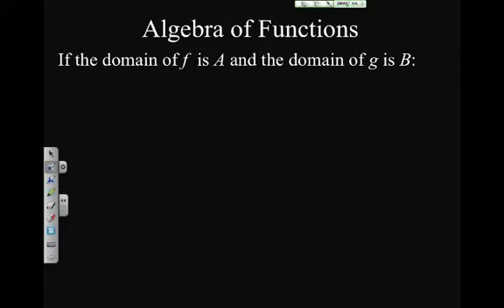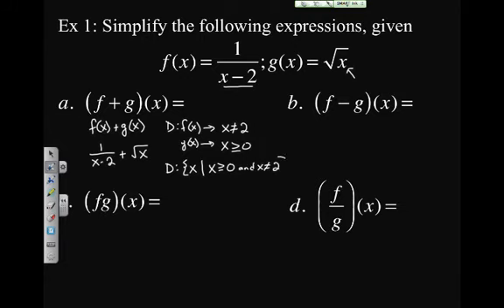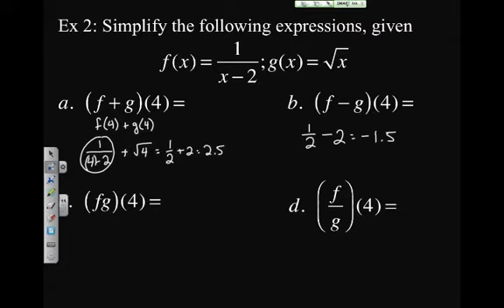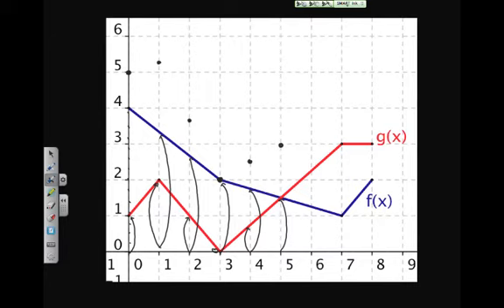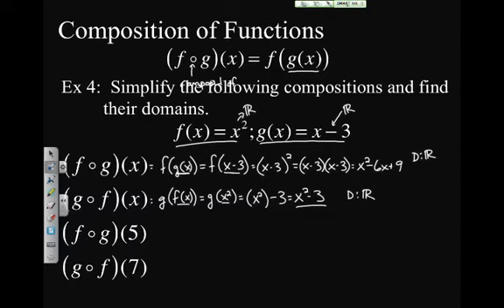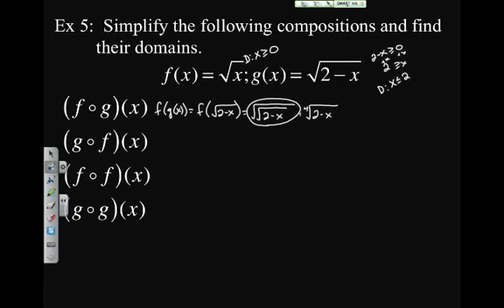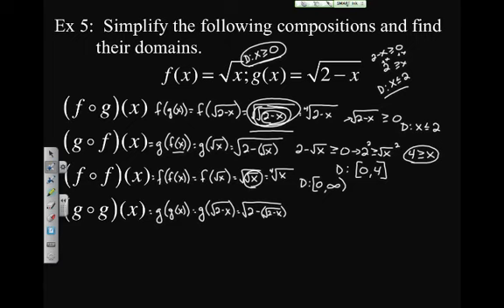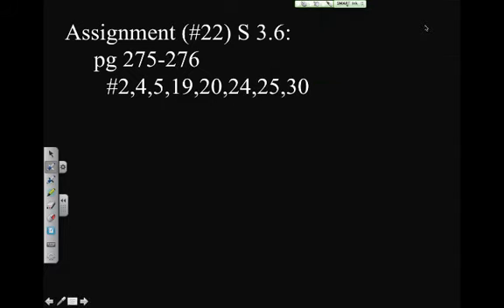Anderson - College Algebra S 3.6 Video